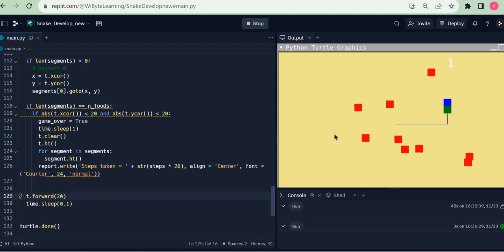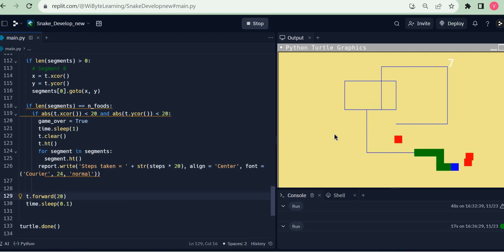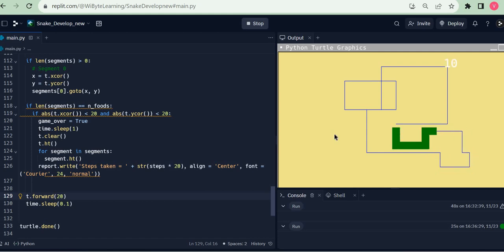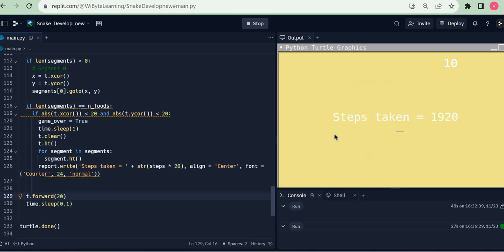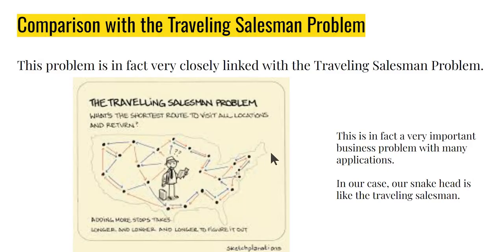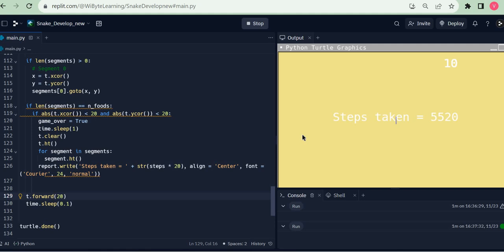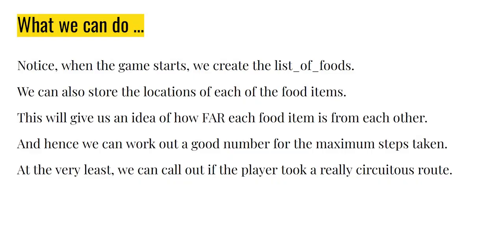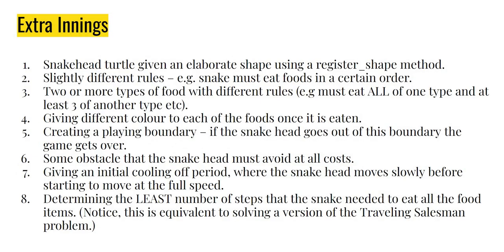15. Hungry Traveling Snake : Relating to Traveling Salesman Problem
In this video we re-look at the link between our SNAKE game and the Traveling Salesman problem. We see how we can potentially figure out how efficient our SNAKE has been in its mission. We also discuss a few other enhancement ideas for this project.